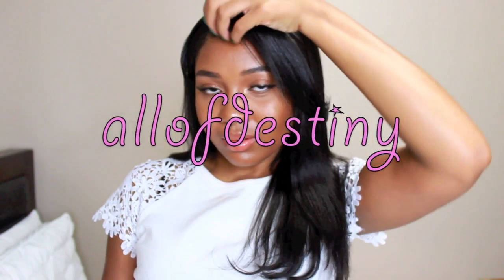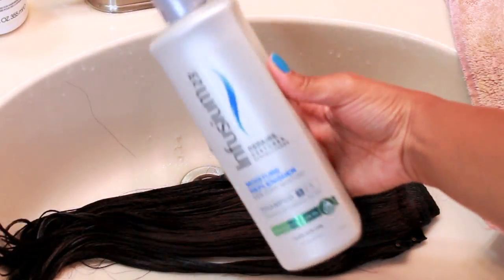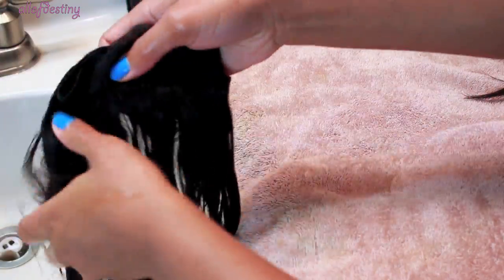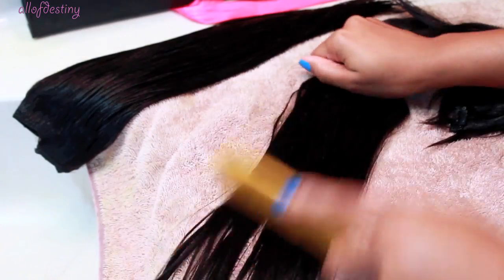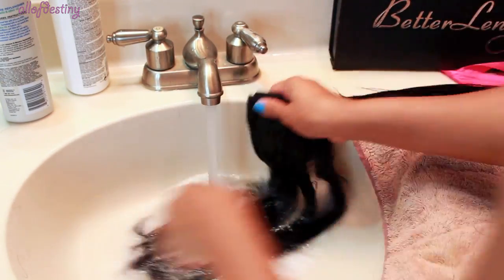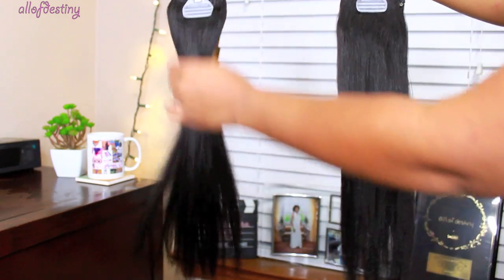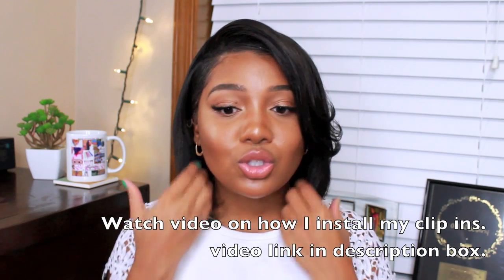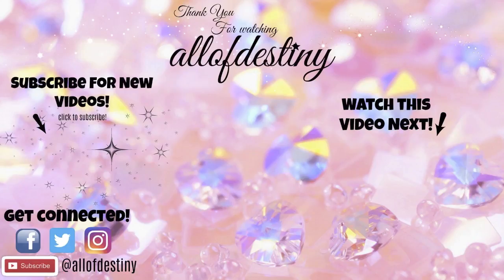Refresh Your Weave | How To WASH CLIP-INS ft. BetterLength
Here's how I refresh my clip ins when they get old, stiff, oily, and just don't look popping anymore. Bring your Weaves, wigs, units, etc. back to life with this easy wash and condition routine.

Expiration Date: Dec 31, 2017.

*C O U P O N  C O D E S &  L I N KS*

I N S T A G R A M: @allofdestiny
T W I T T E R:  @allofdestiny

SEND ME SOMETHING:
Drop It In The Mail, allofdestiny Will Tell:
Destiny Chalmers

My name is Destiny Chalmers and often known on youtube as allofdestiny. I give haircare and beauty tips, easy makeup techniques for the everyday woman, lifestyle and college vlogs and reviews on all things haircare, skincare, and lifestyle related. If you’re looking to pick up tips and tricks to care for your own hair or design your own nails, then I really hope you find this channel useful. I give beauty techniques on all things hair, nails, DIY and more that I hope will change the way you view your personal beauty style and make it a more fun and easy process.

allofdestiny